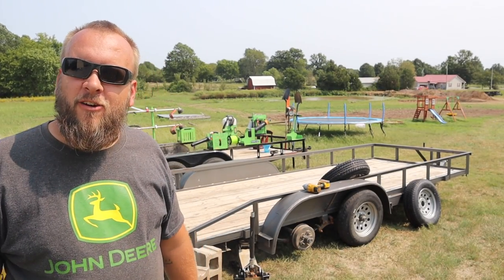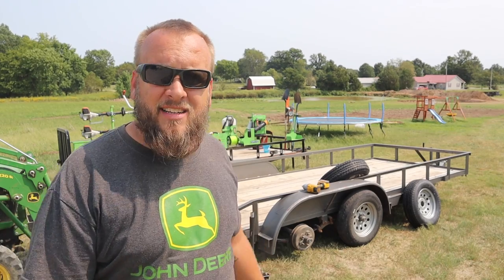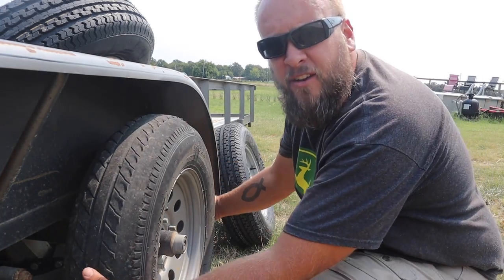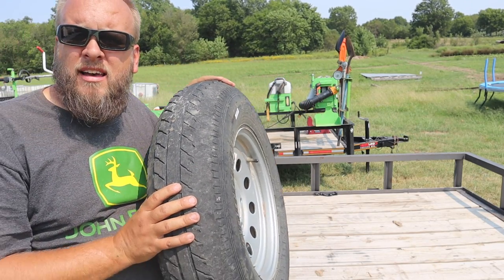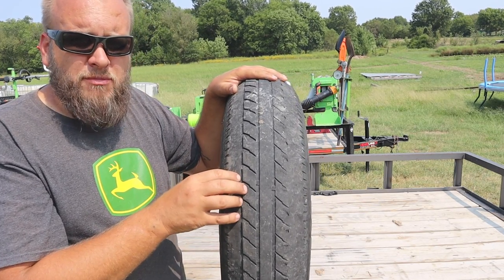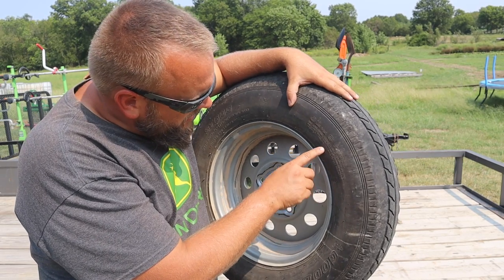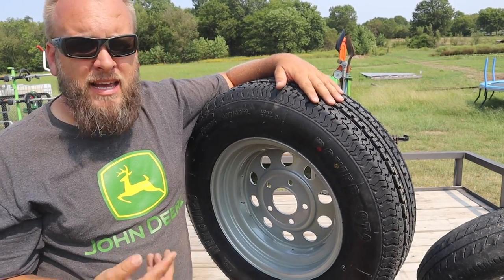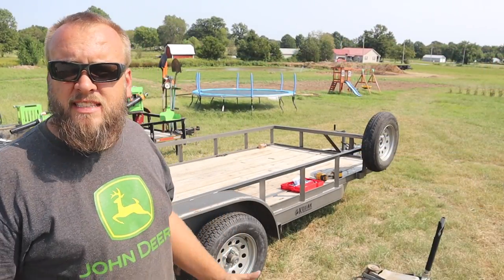These Trailer Tires Suck - Check the Load Range Before you Buy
My trailer tires lasted less than a year with occasional use so I am trying to understand why an equipment trailer would have tires with these ratings

outdoorgans,

Brock